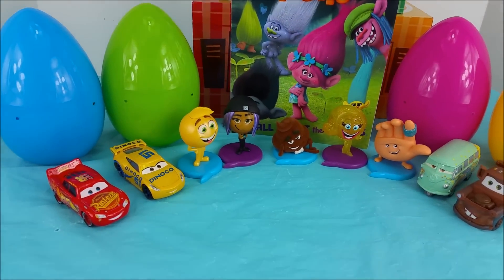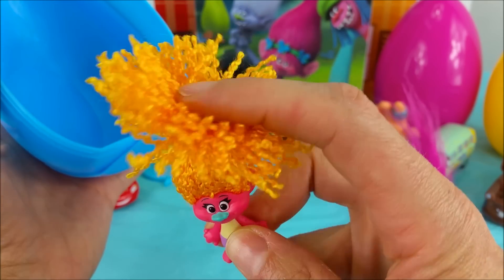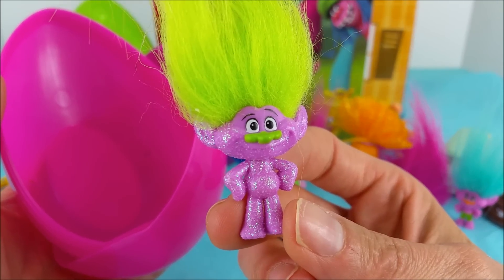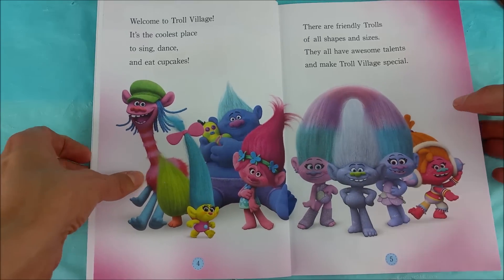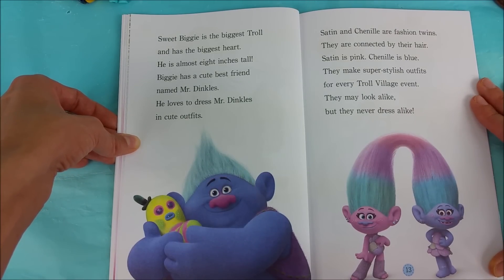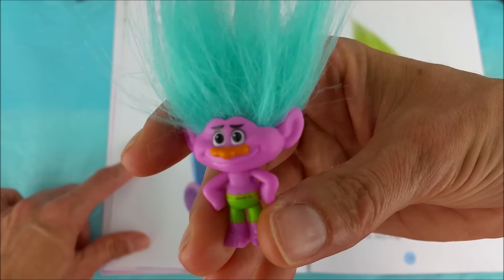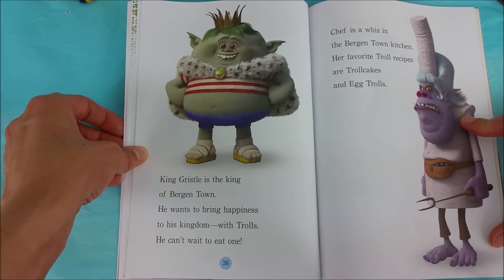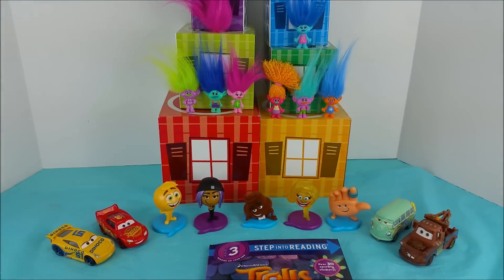Trolls Read Along Book Cars 2 & 3 Lightning McQueen, & Emoji Movie Characters with Surprise Eggs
I have the Emoji and Cars Crews joining me today for some opening of Surprise Eggs as well as a read along of the book "Meet the Trolls". See you soon!

Title: Mr. Turtle
Artist: The Green Orbs
Genre: Children's
Mood: Calm